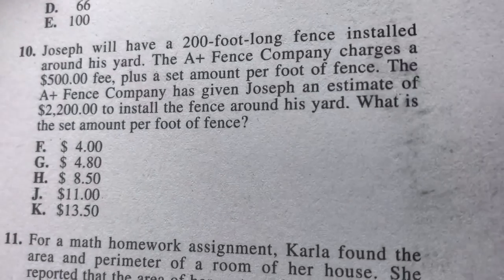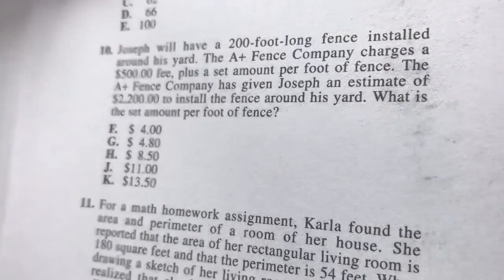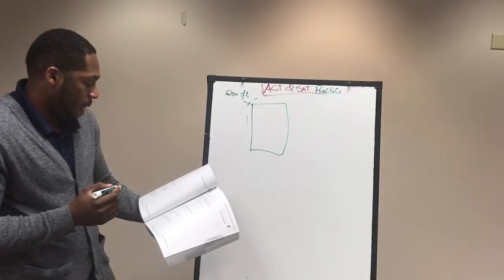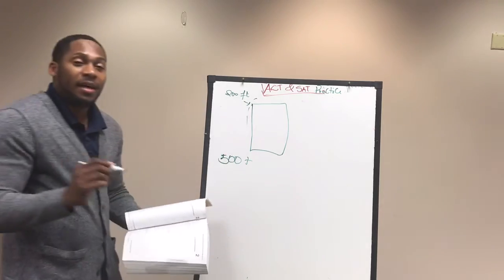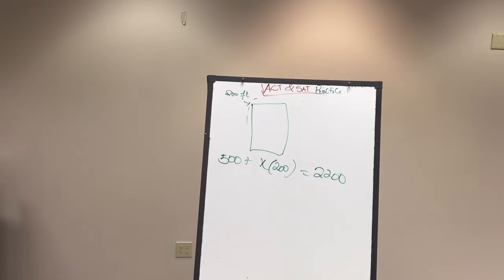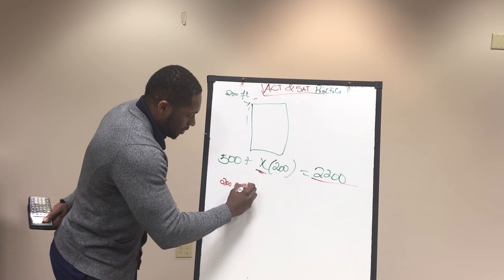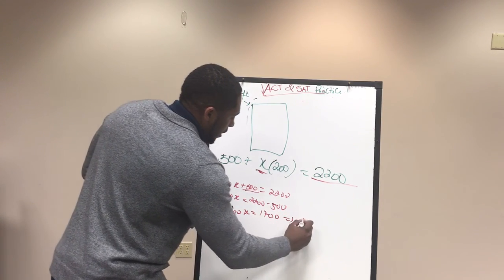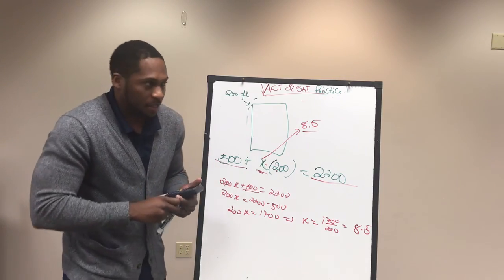TheJaxTutor Episode 71:How much would it cost to put a fence around your house 🏡??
TheJaxTutor Episode 71
How much would it cost to put a fence around your house 🏡??